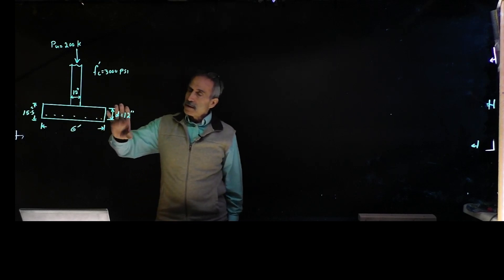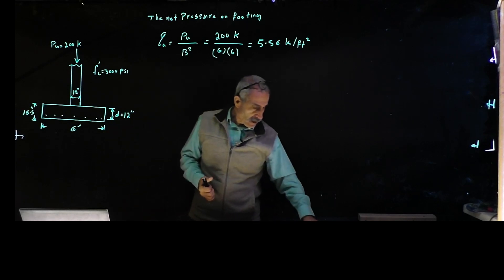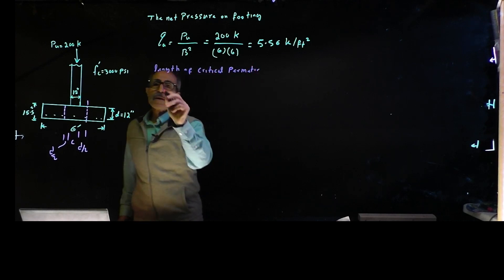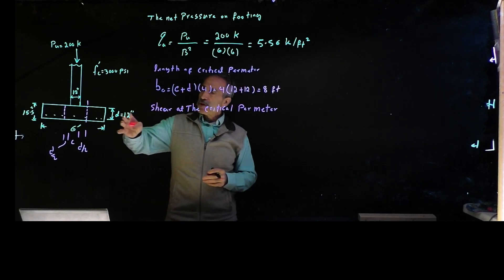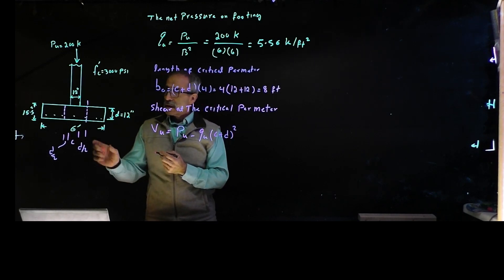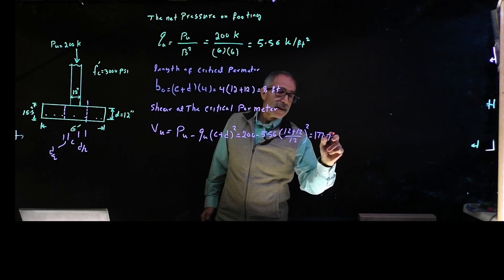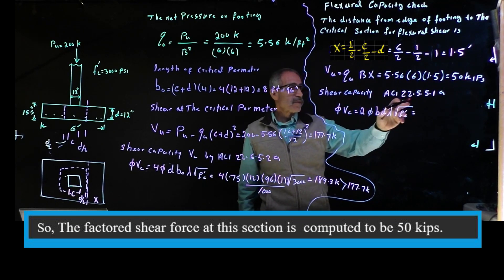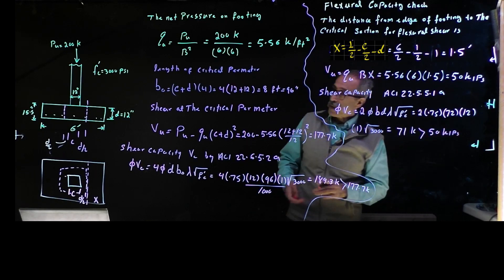Punching Shear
In this example.Determine whether the punching shear capacity of the footing is satisfactory. Determine the flexural capacity
Determine the required reinforcement.